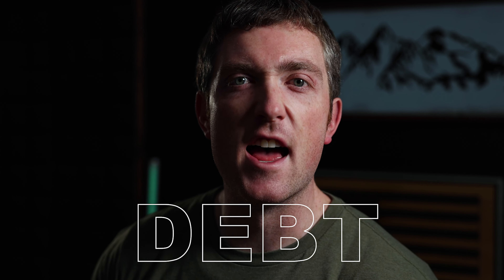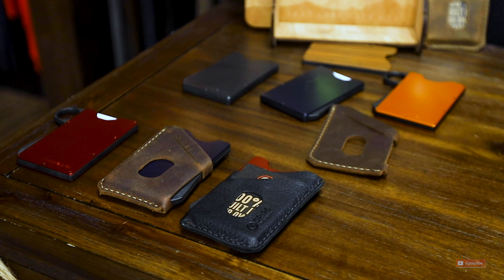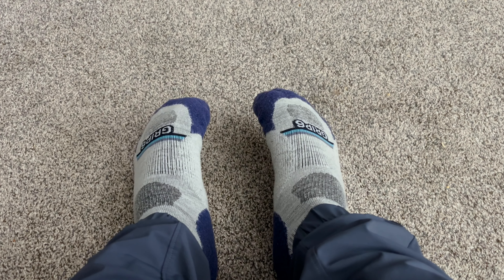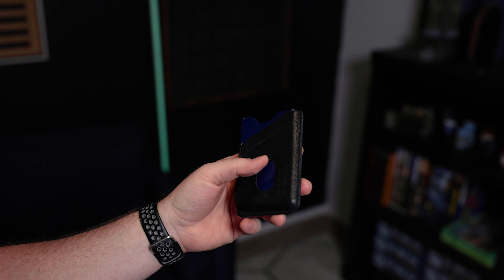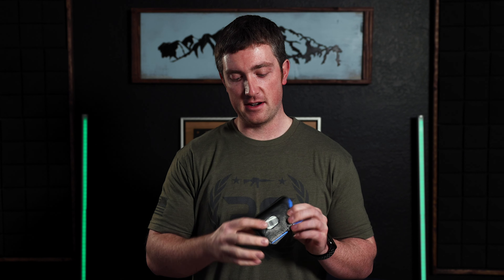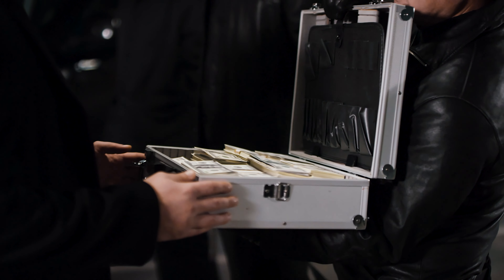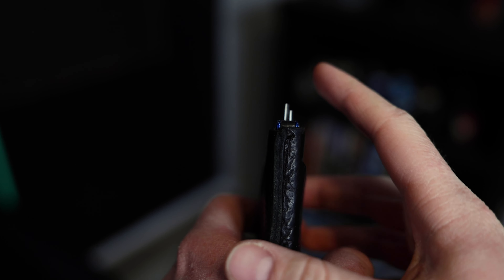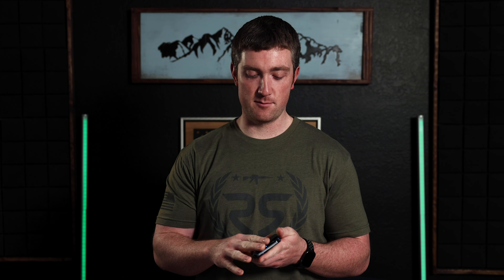Grip6 Wallet After 2 Years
The Grip6 Wallet is quite sturdy, and i've been using one for over 2 years now!
It's a great minimal wallet that can still hold a lot of cards and cash. How do they hold up over time? Check it out!